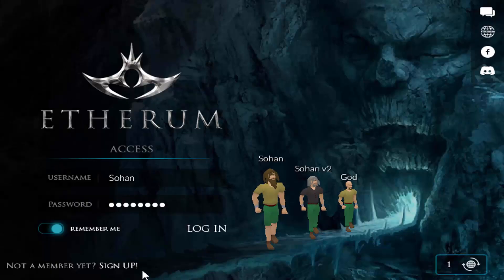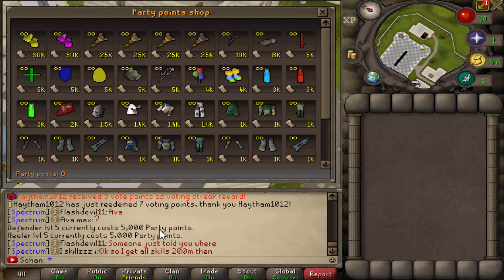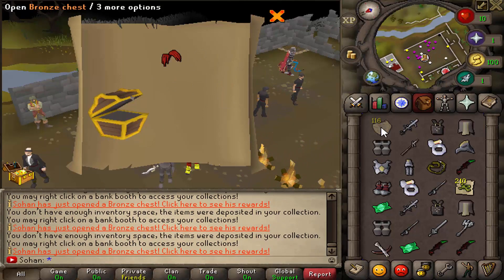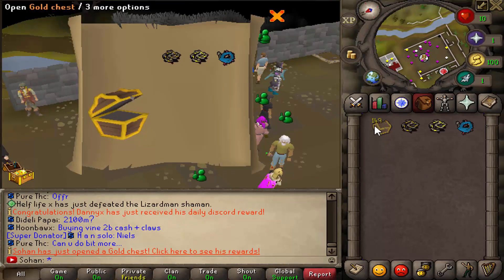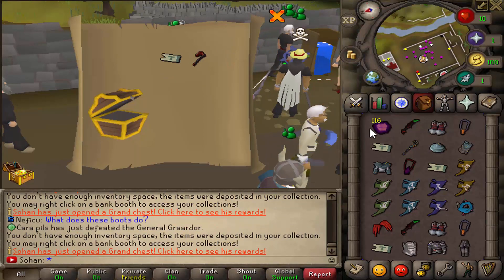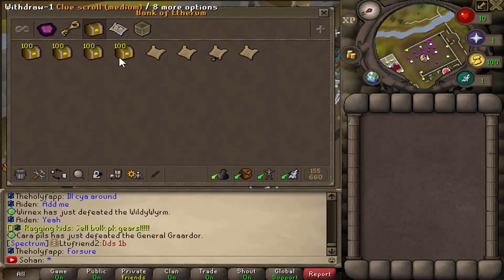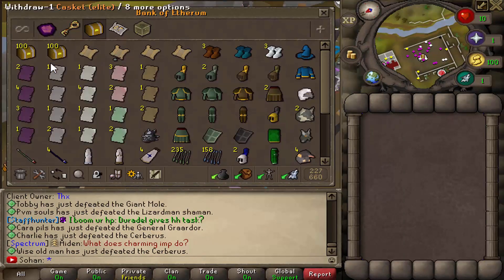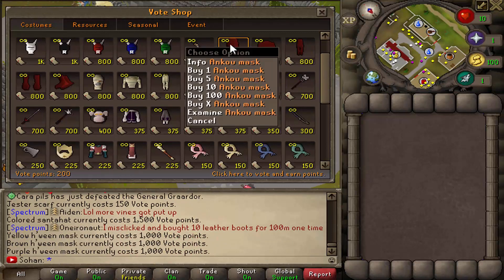FREE OSRS GP FOR NEW PLAYERS!! + HUGE $25,000 MBOX OPENING + Giveaway | Etherum RSPS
1) Like the video
3) Comment your in-game name on Etherum, make sure to register and login first, make an account here: